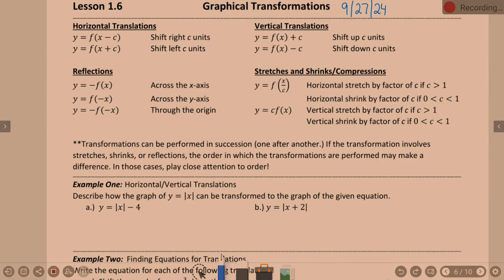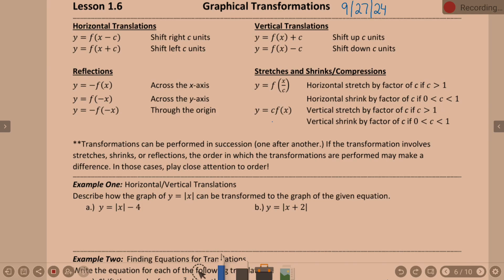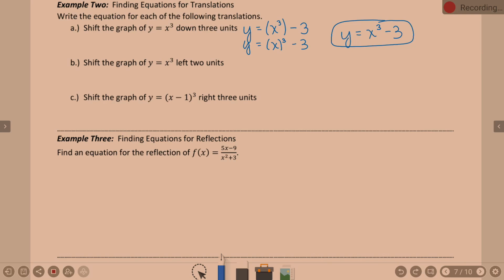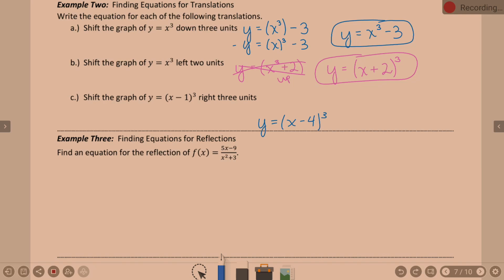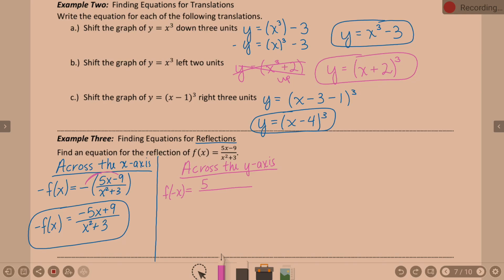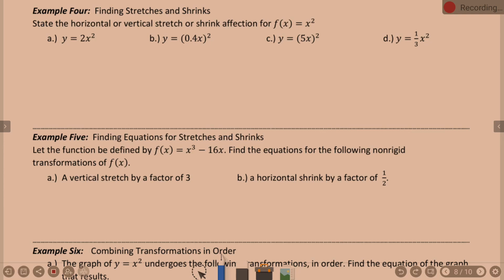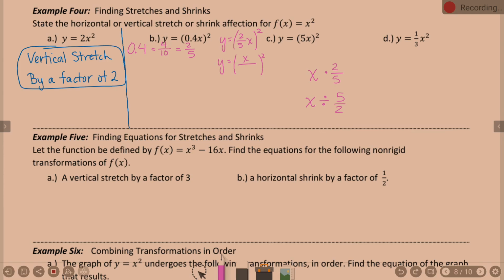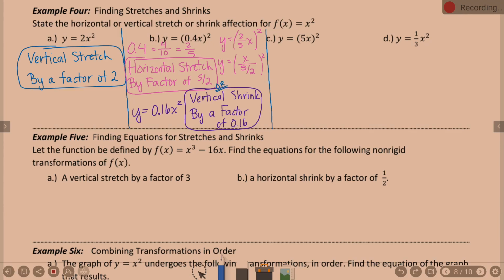PC Lesson 1 6 Day 1